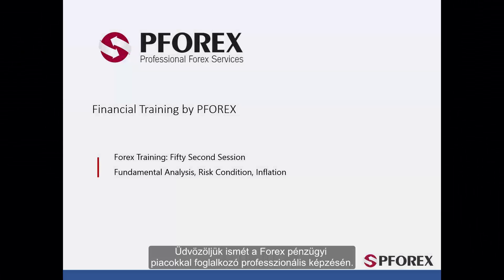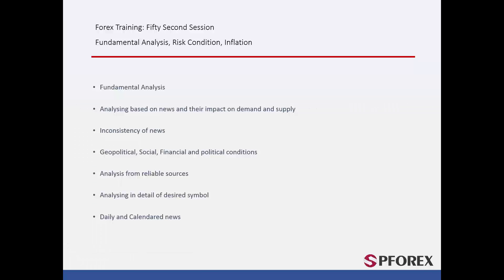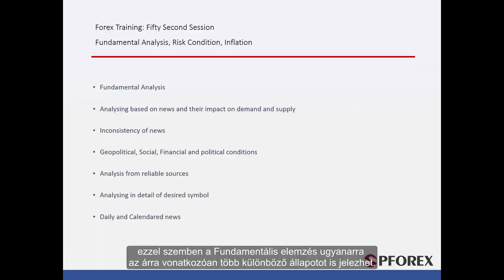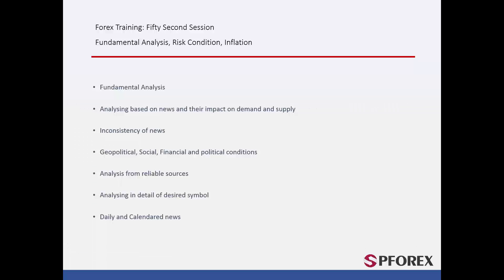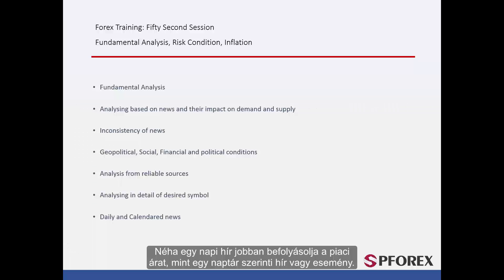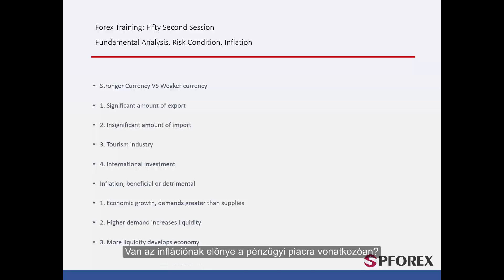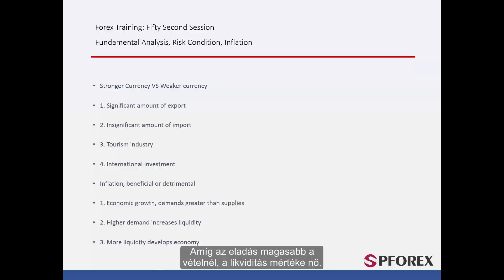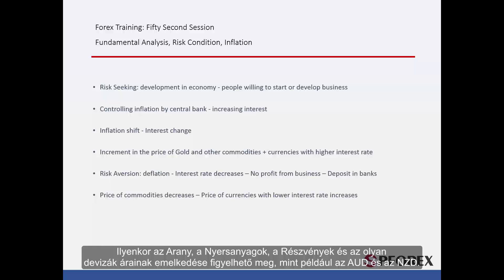52 Alapvető elemzési alapok